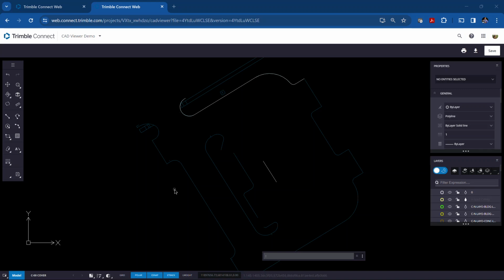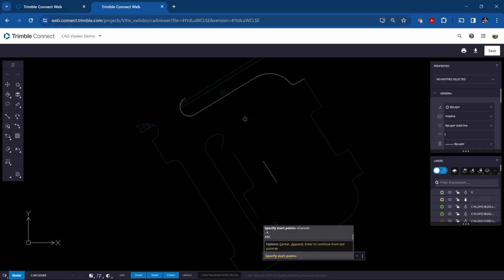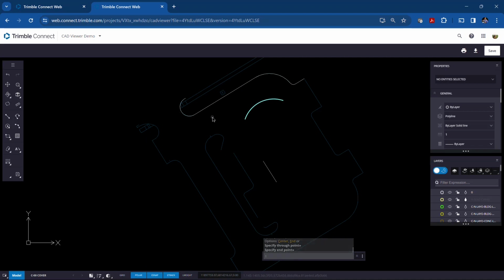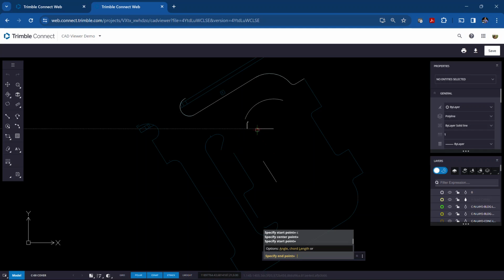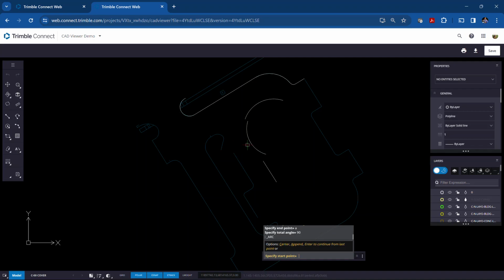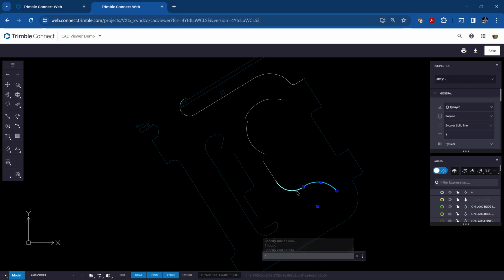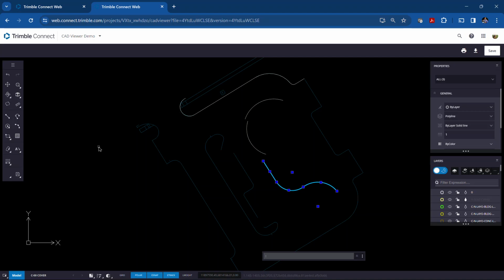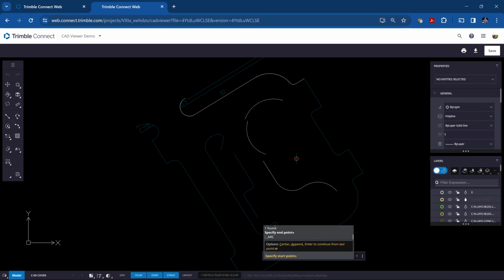Trimble Connect CAD Viewer-Arc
The arc command is a versatile tool used for drawing arcs, located next to the circle command or accessible by typing 'a' in the command line. It begins by asking for a start point, followed by a through point, and then an end point, determining the arc's path. Alternatively, users can specify a center point by pressing 'C', which alters the arc's drawing direction. Additional options include setting an angle or chord length, allowing for precise arc creation. The arc command can also append to existing lines, drawing arcs tangentially from selected endpoints. While the polyline command is often preferred for its versatility, the arc command is essential for specific shapes and designs. When using the center-start-end method, arcs are drawn counterclockwise, requiring users to plan their starting points accordingly to achieve the desired arc direction. Overall, the arc command offers multiple methods for creating arcs, each suited to different design needs.